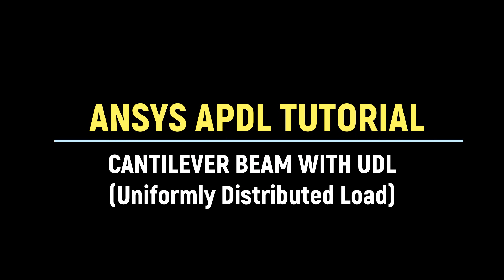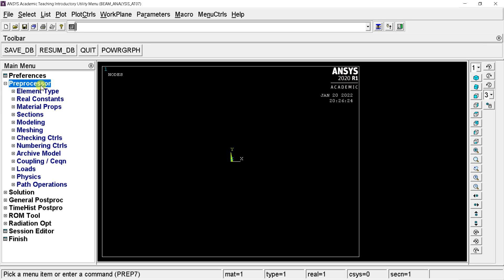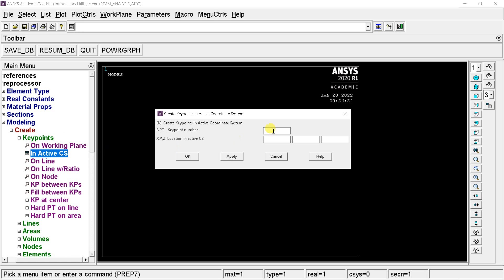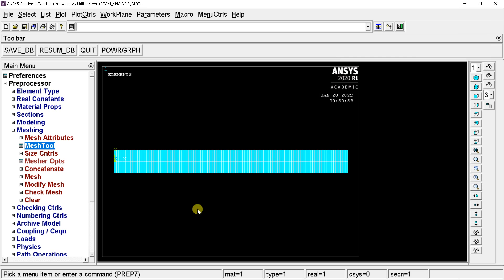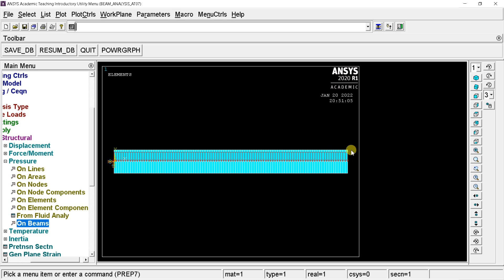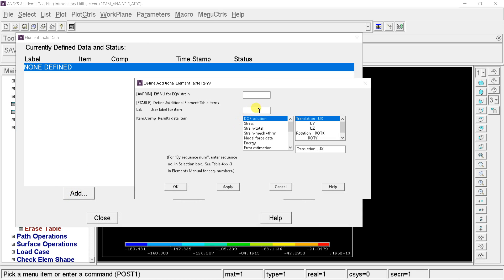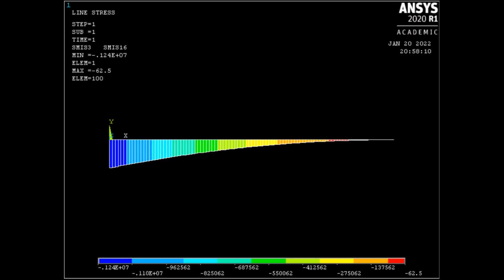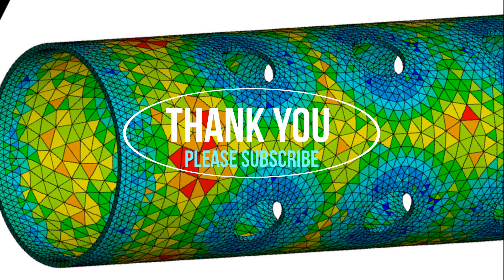ANSYS APDL Tutorial | Cantilever Beam with Uniformly Distributed Load (UDL) | Beam Analysis in ANSYS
This is a Basic introductory ANSYS APDL Tutorial for beginners. Its a simple 1D cantilever Beam with a Uniformly Distributed Load (UDL). You need to find out the Deflection, Shear force diagram (SFD), and Bending moment diagram (BMD).

What would you learn from this tutorial?
1) How to Open the ANSYS APDL software.
2) How to Model a 1D Model in ANSYS.
3) How to assign the Beam section to the 1D model in ANSYS.
4) How to Put UDL in the Beam analysis.
5) How to Get the SFD and BMD in ANSYS.

[Leaning Resources]
1) Beam 2 Node 188 and beam 3 Node 189 model.